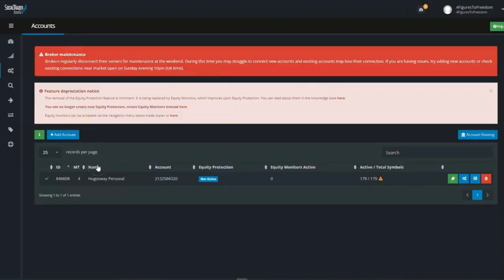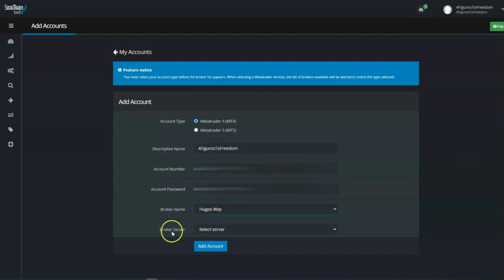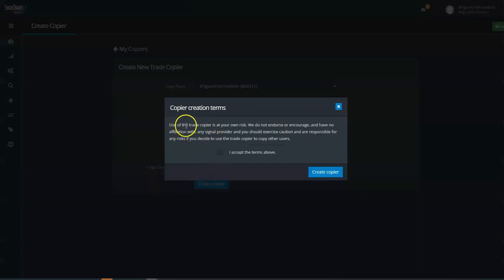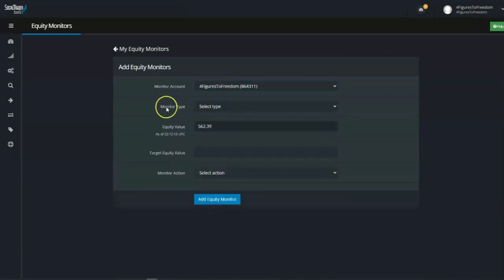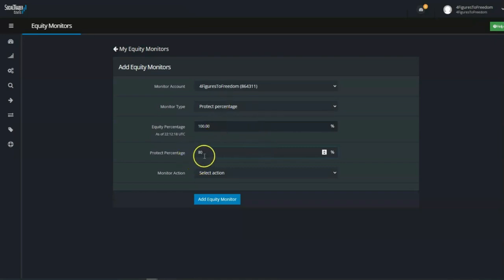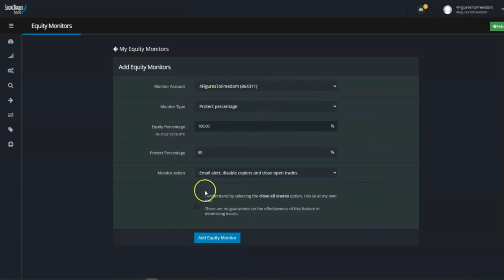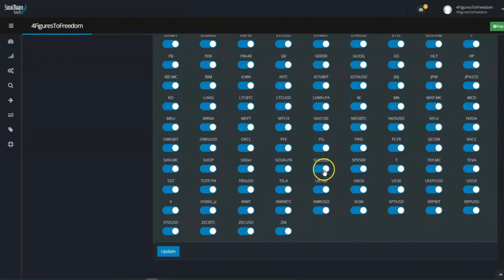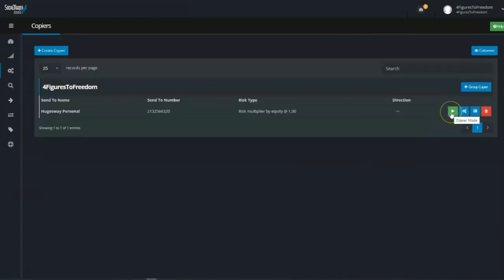How to set up your Gold Trade Copier with Forex and Finance at AnEasierWayToTrade.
Can you refer people to a program that you can "PERSONALLY" show that you are making moeny?  Join our Telegram group and watch our results from our GOld Trade Copier
10 months of VERIFIED Trading Signals at a 66% win ratio.

Get more information on our complete Forex And Finance opportunity
After watching this video if you find you are interested, partner with me and I will show you how to build real wealth.